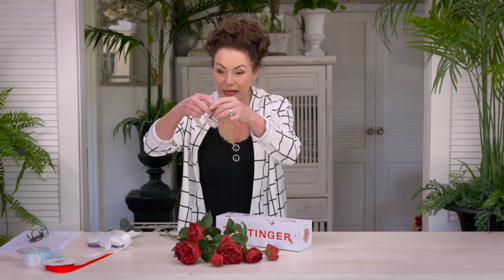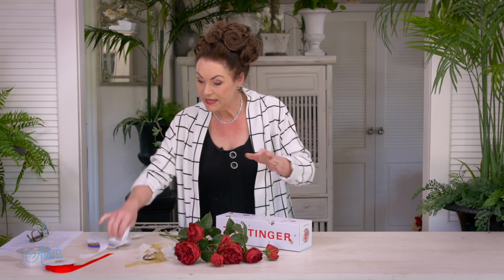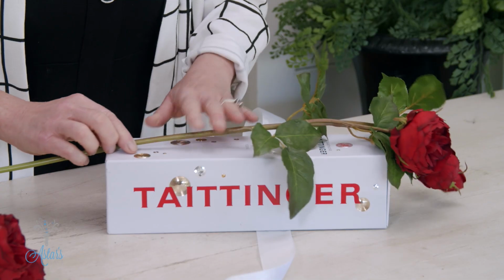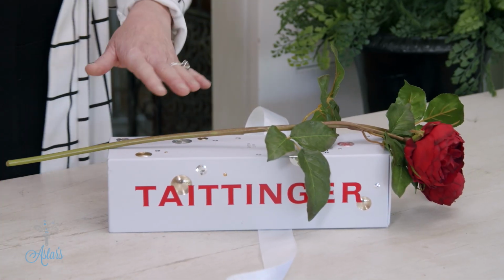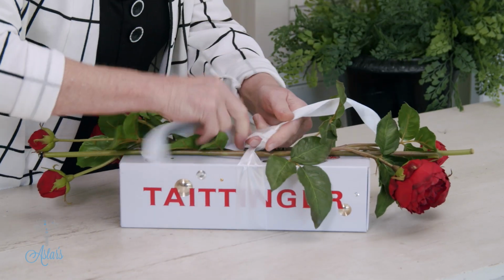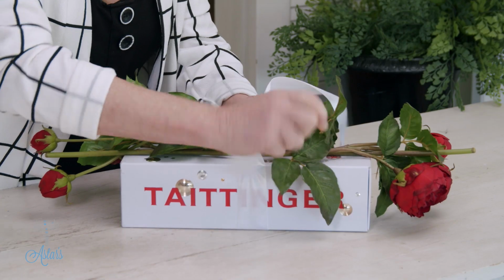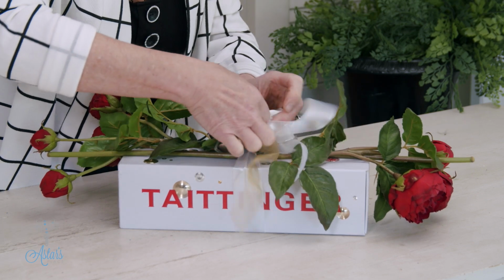Wine & Roses: A simple Valentines Gift Idea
How’s this for a quick and easy way of saying ‘I love you’, or the next time you want to say ‘thank you’, what could be nicer than champagne, roses & of course a heart full of love!
Some might say that fresh roses are best, but my sources tell me that the fresh flower industry is stretched to breaking point because of Covid 19. In my quest to make life easy, I’m setting a trend and saying, it doesn’t matter whether it’s fresh or permanent - it’s the thought that counts.
You will need:
- Boxed bottle of wine
- 2 Red English Roses
- Ribbon to tie roses to box or bottle of champagne